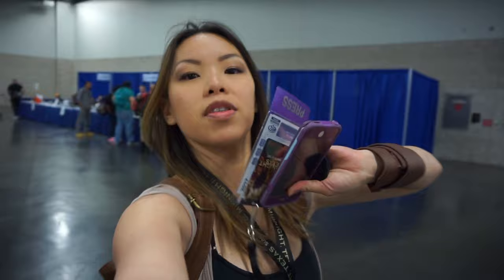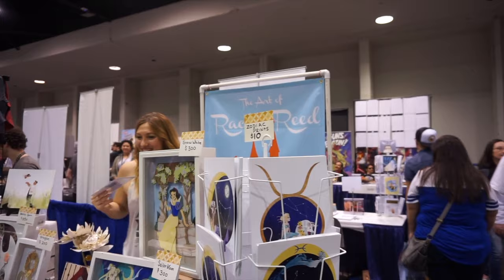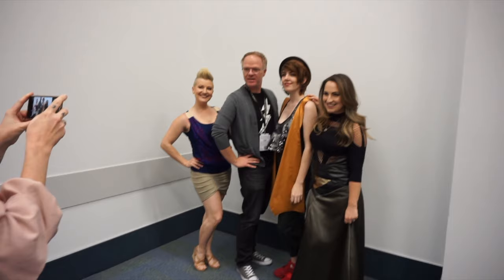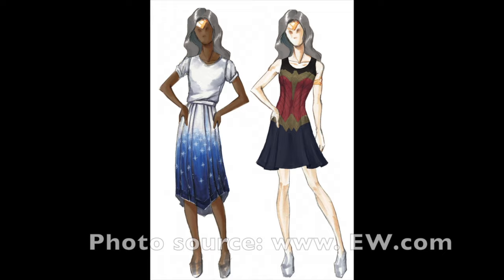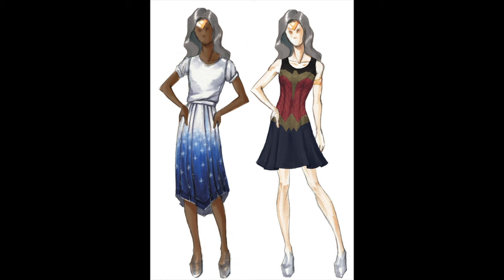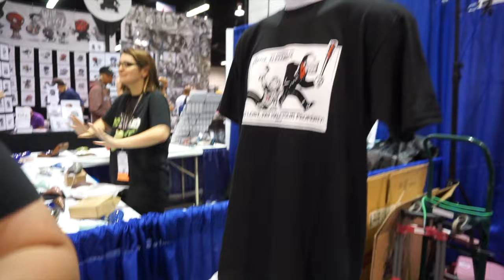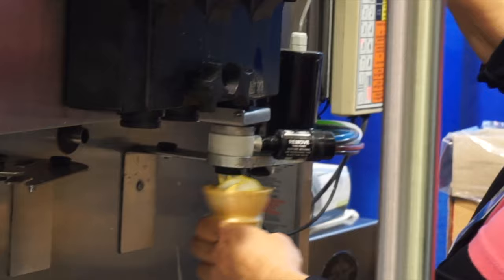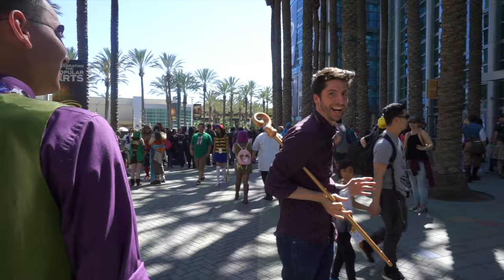Wendy Takes WonderCon| Vlog 64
Wendy heads to Wonder Con! Checking out the Her Universe panel, Schmoedown panel, cosplayers, and more.
Special shout out to: Tee No Evil Kristian Harloff, Ken Napzok, Grace Hancock, and Jeremy Jahns.